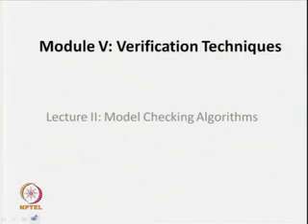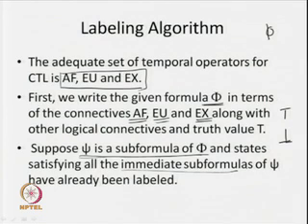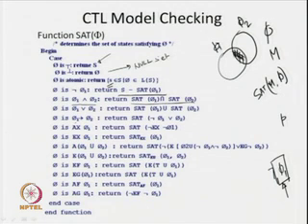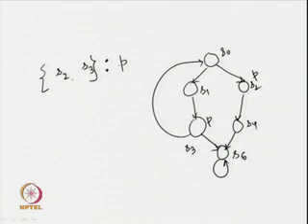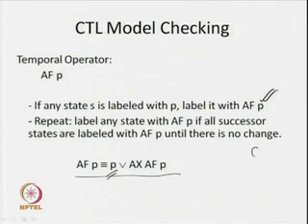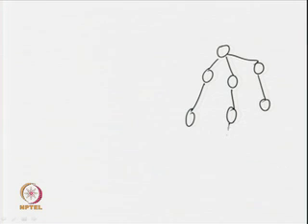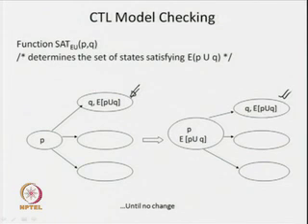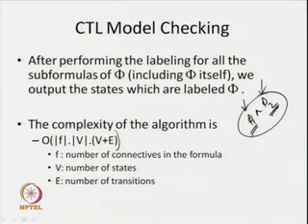Mod-05 Lec-02 Model Checking Algorithms I